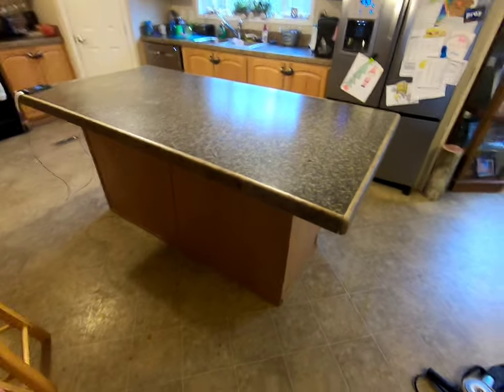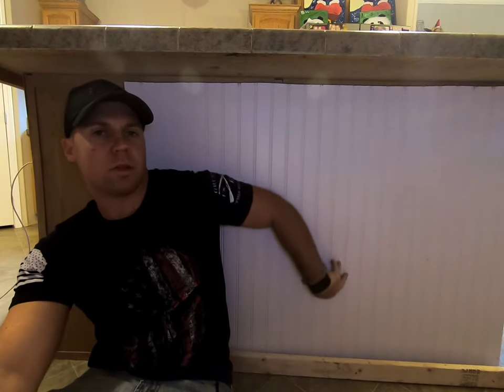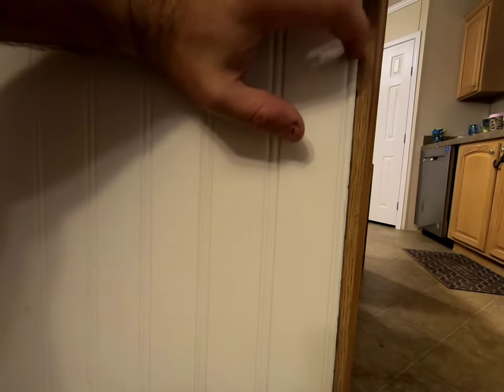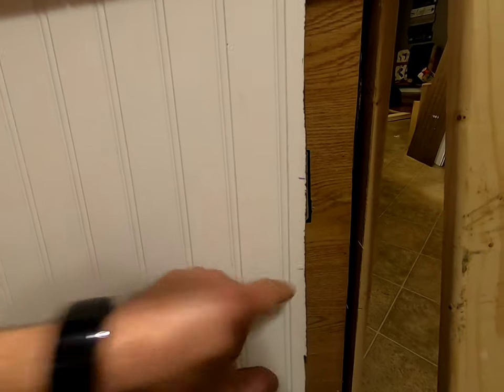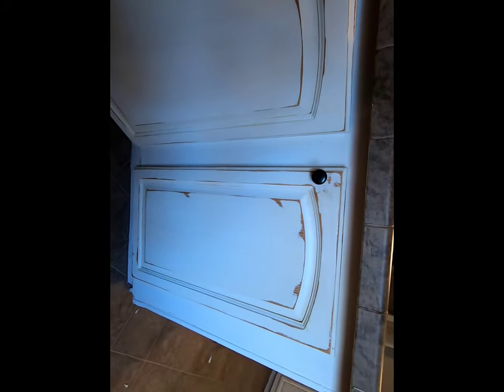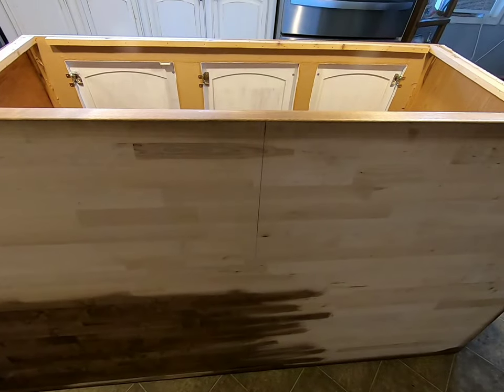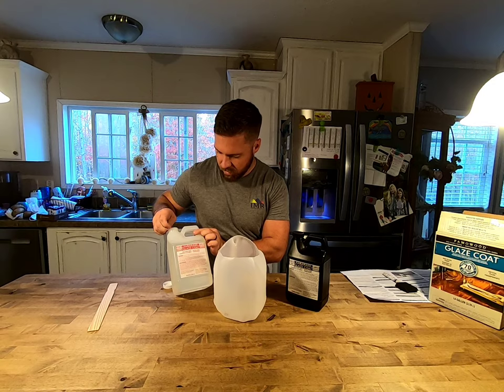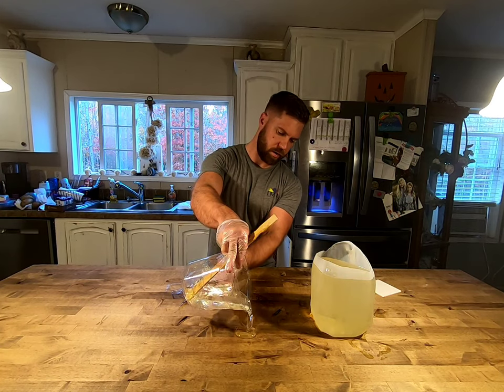Epoxy Island Countertop Remodel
In this video I take a run of the mill kitchen island and add some trim, paint, a butcher block countertop,  topped off with a clear epoxy finish! Just a cheap way to spruce up a kitchen!

This is my first time using epoxy as you will probably be able to tell.